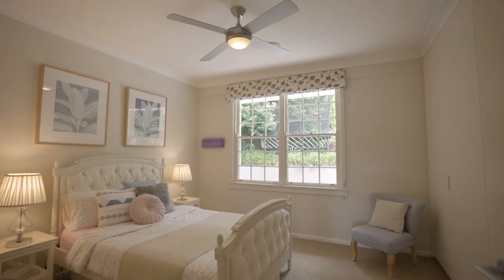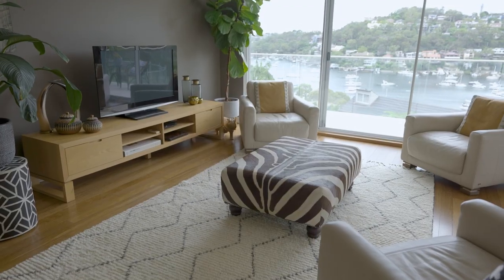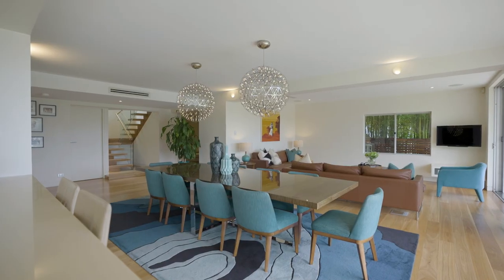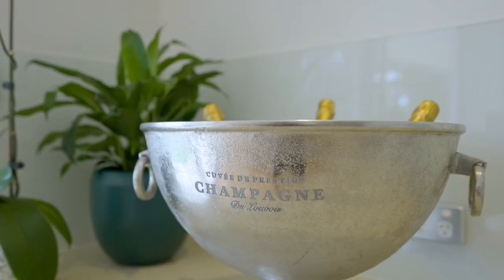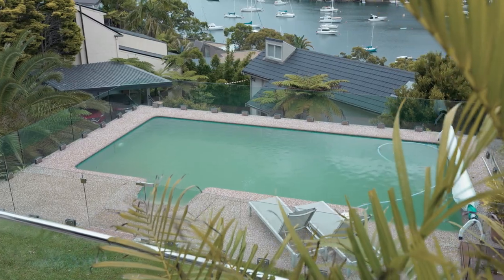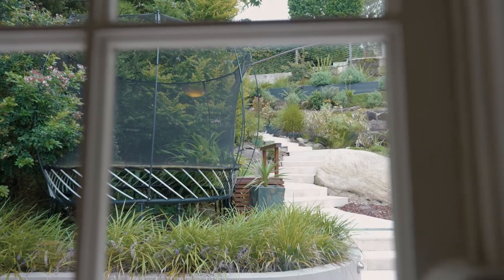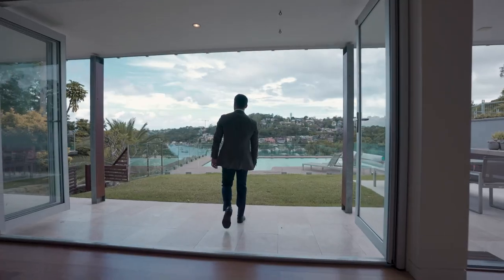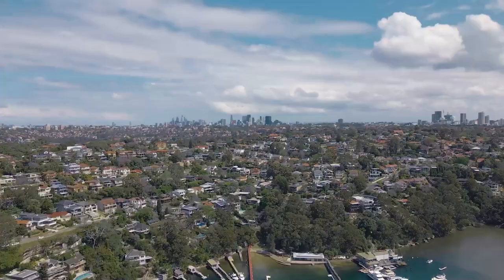54 The Bulwark, Castlecrag - Property Profile Video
Immerse yourself in Harbour Living
Commanding Panoramic views of Middle Harbour from both levels, this Sandberg Schoffel home redefines opulence to embrace an effortless family lifestyle. It features dual street frontage with parking via The Barricade and is a short stroll to the harbour foreshore and Castlehaven Reserve.

•  Each level captures uninterrupted views of Middle Harbour
•  Flexible layout provides a selection of spacious living zones
•  Bi-fold glass opens for seamless indoor/outdoor entertaining
•  Travertine alfresco setting and heated pool overlook the bay
•  Four Bedrooms, Two with ensuites connected to balconies showcasing the expansive views.